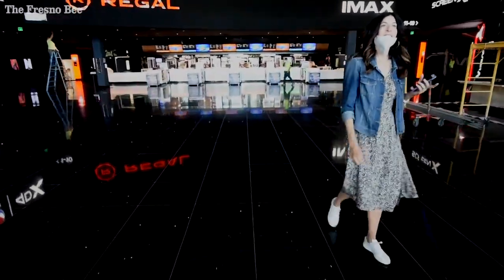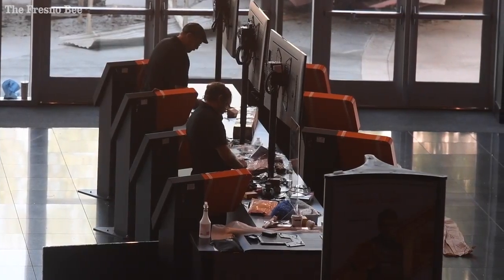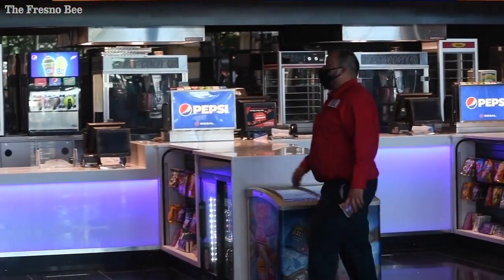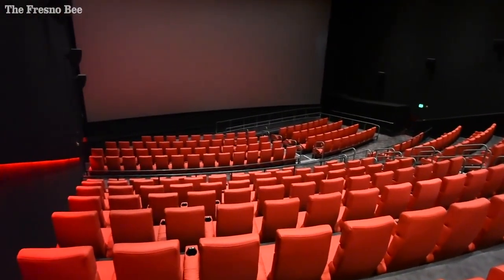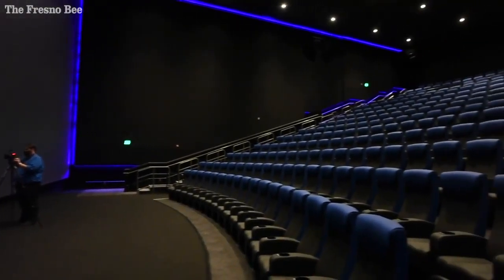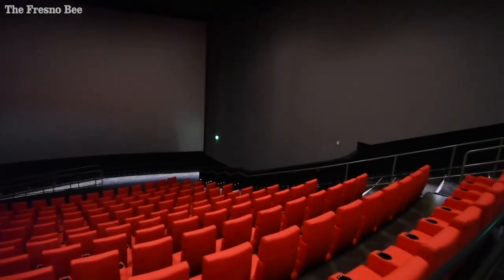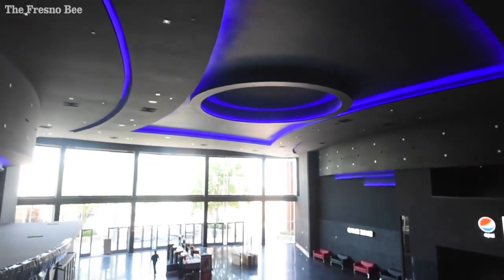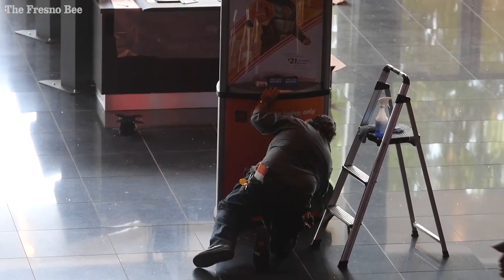Take a look inside the renovated Regal Cinemas at River Park in Fresno, California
As the COVID-19 pandemic eases in California, Regal Cinemas at River Park prepares for reopening after months-long renovation and facelift, with a new concession bar, self-serve ticket kiosks, improved seating, and an IMAX Cinema in Frenso.